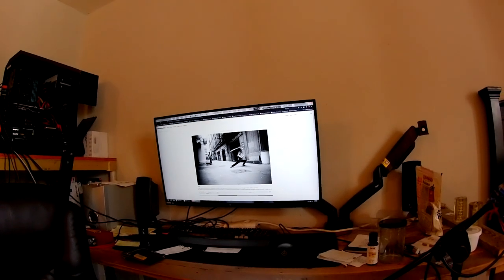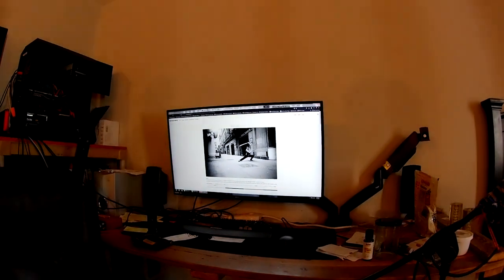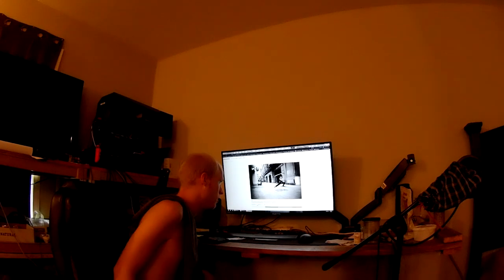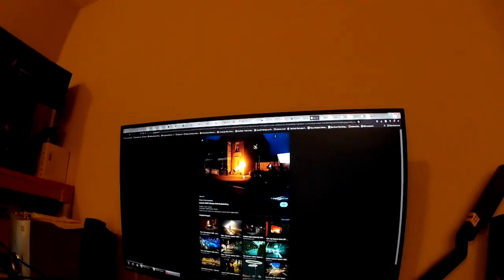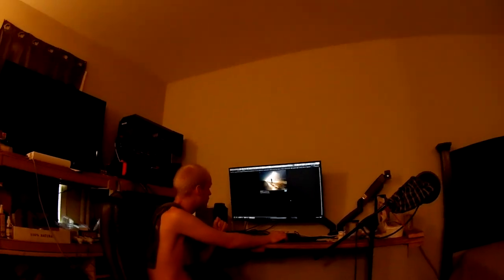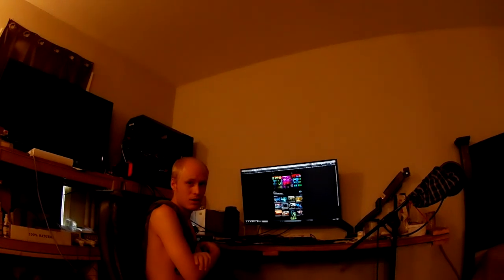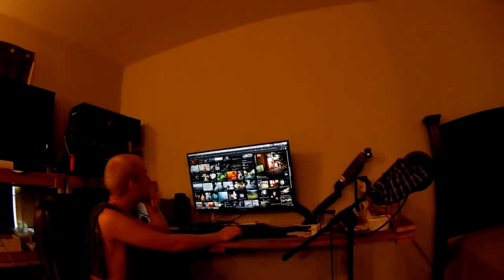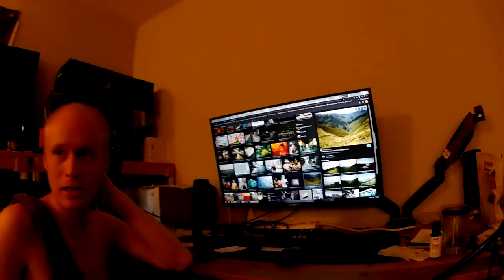Morb 3: The Morbious Strippin'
This might just work, you just have to believe in the heart of the morb.